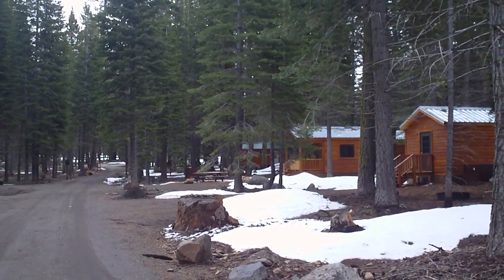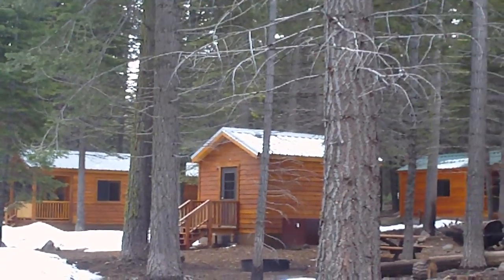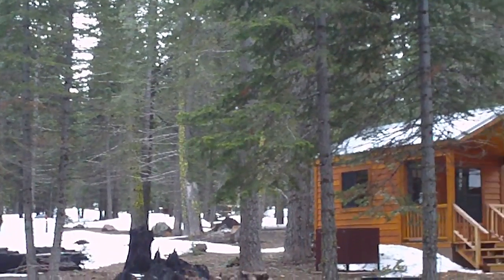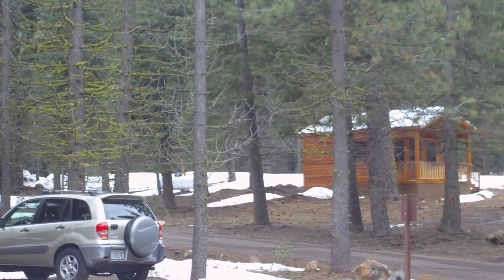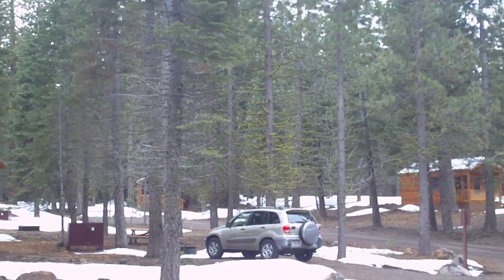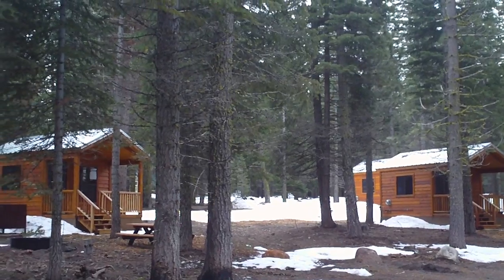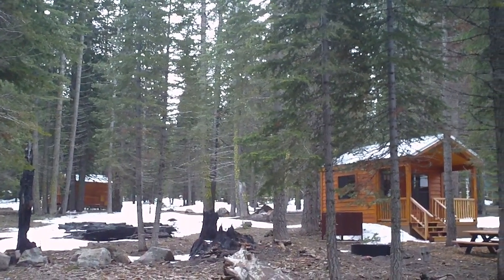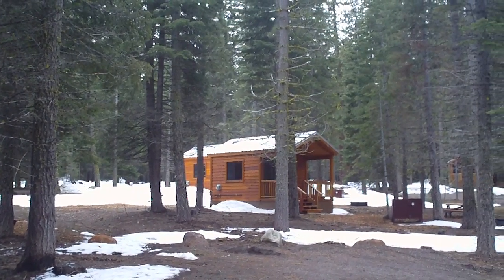Lassen Camper Cabins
New camper cabins in the Manzanita Lake area of Lassen Volcanic National Park.  The cabins opened in June 2011.